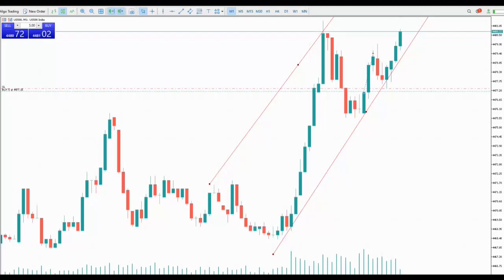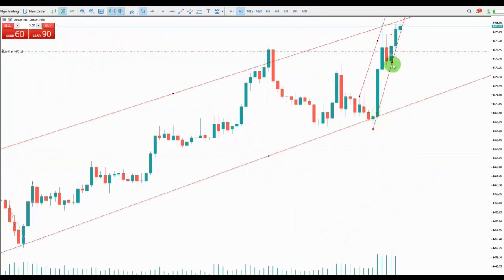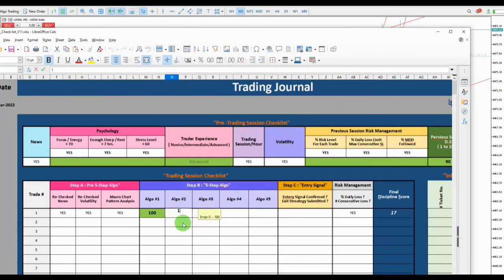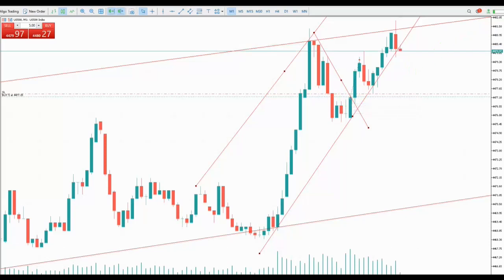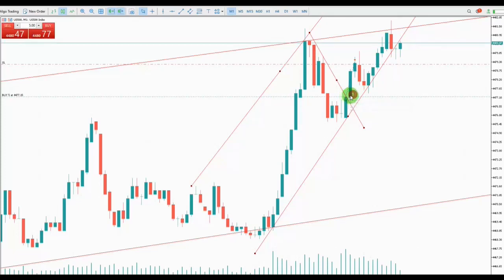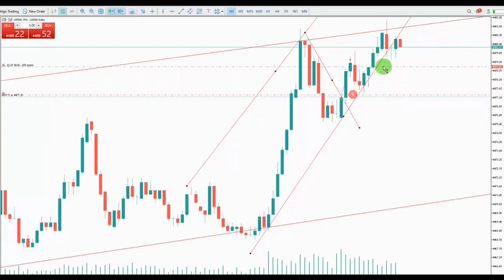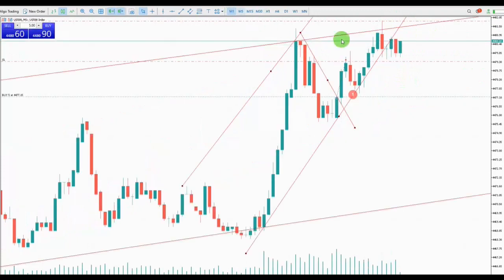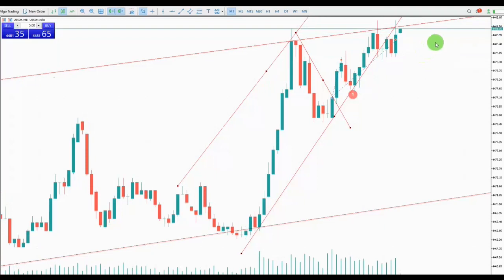Example of PAAT System Trades-S&P500 CFD using a Forex Broker 24Mar2022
An example of PAAT system trade was taken on the S&P500 CFD using MT4 and a Forex Broker